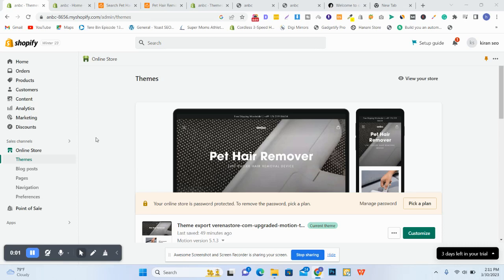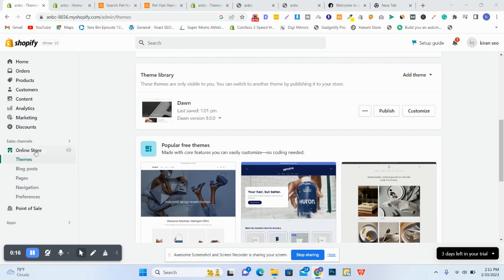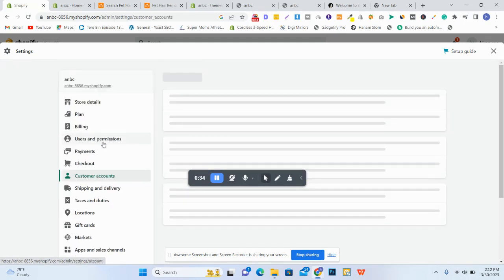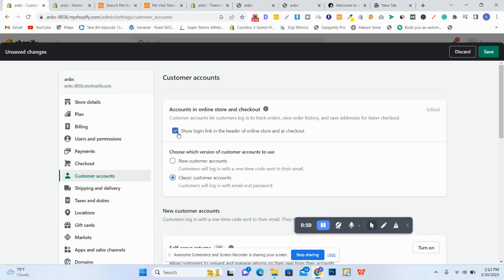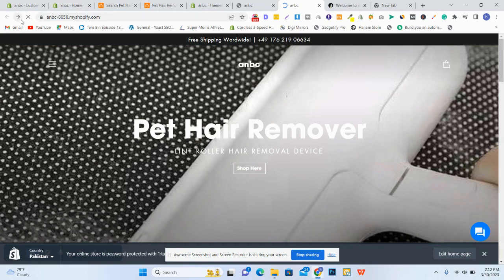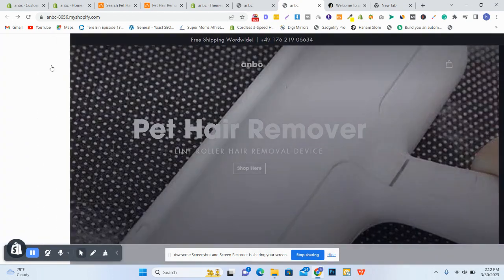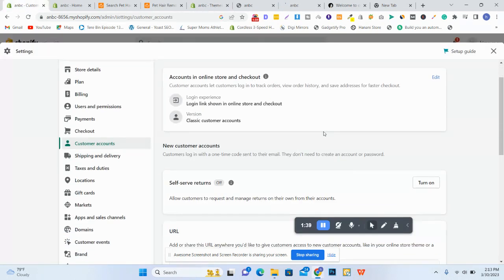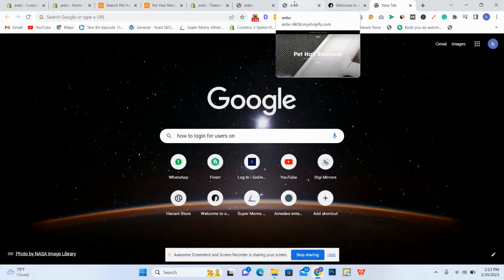How to Add Customer Account Login Icon in Shopify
how to add customer account login icon
add text next to the account login icon
changing the login/account text to a svg icon,customer login account icon